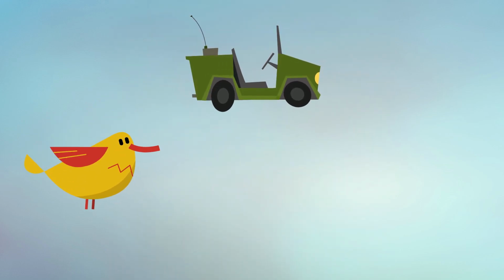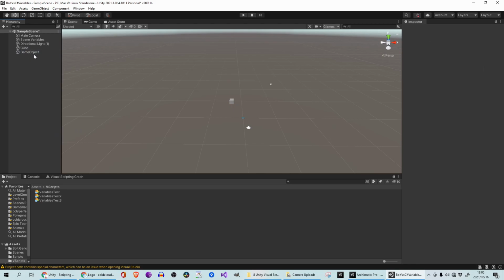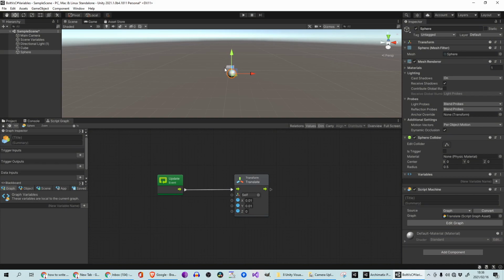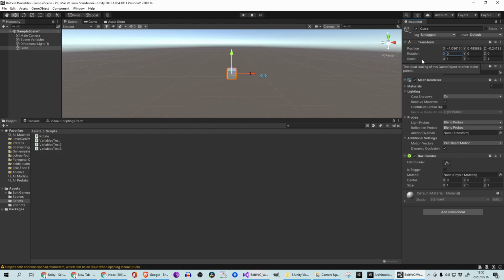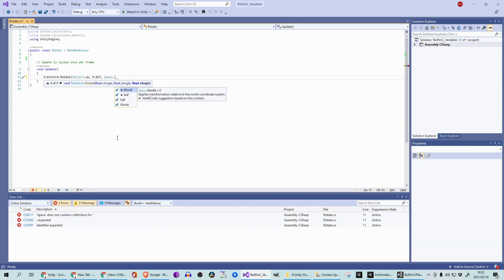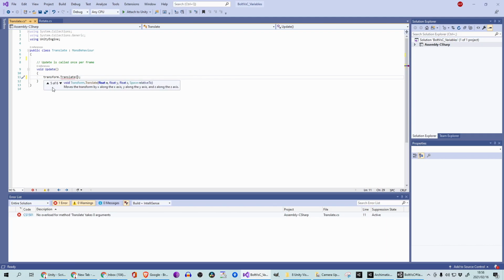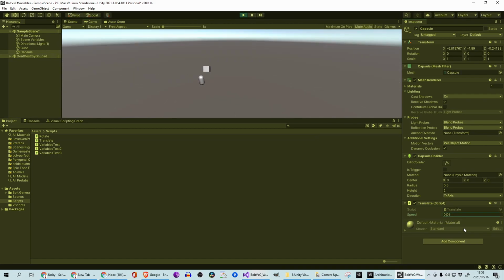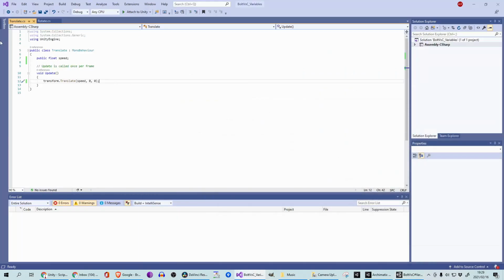8 Unity Visual Scripting (Bolt) Vs C# - Classes and Objects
This is a longer video than usual, but an important one for both Visual Scripting and C#. The topic on classes and objects can seem overwhelming at first but hopefully this explanation makes sense. Let me know if you need more info on this subject.

Contents of Video:
0:00 Introduction
2:46 Bolt Section
8:22 C# Section